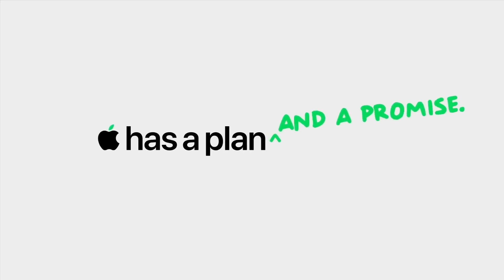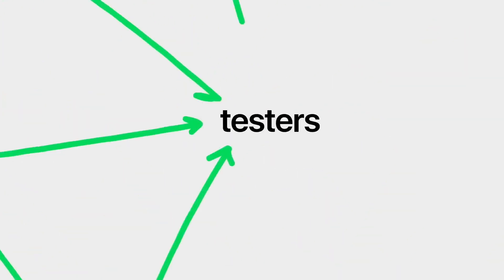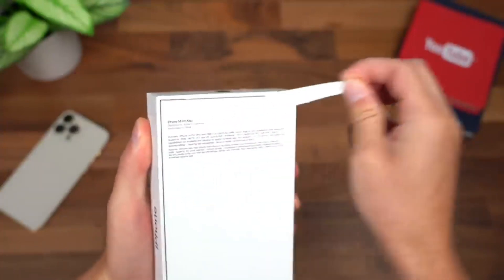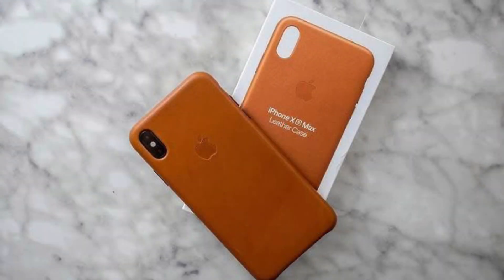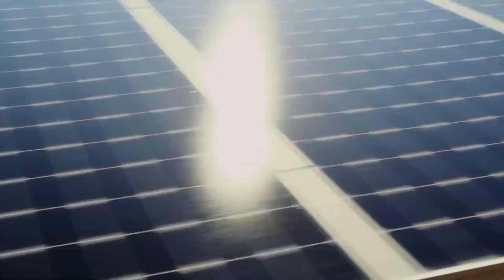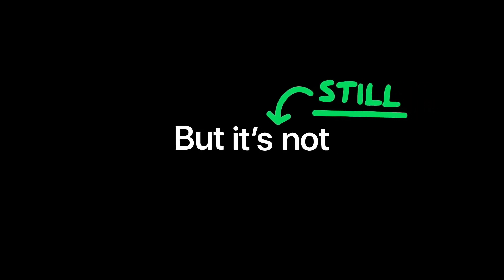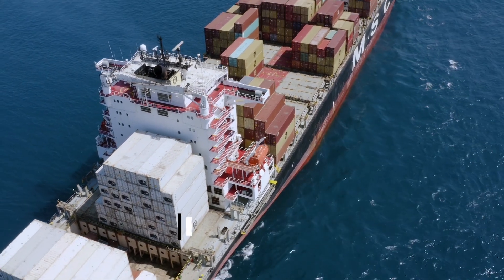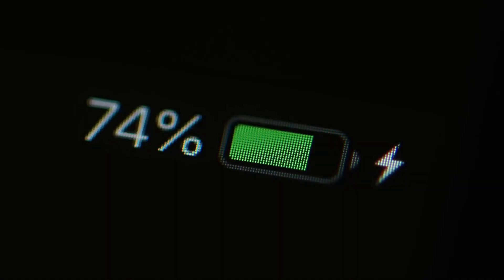What is Apple 2030? | Apple's Mother Nature Plan Explained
Everything You Need to Know About Apple's 2030 Plan.

In this video, we explore Apple's ambitious plan for the year 2030, known as "Apple 2030". This plan focuses on the company's commitment to becoming carbon neutral across its entire supply chain and product life cycle by 2030. We delve into the details of Apple's Mother Nature plan, which includes initiatives such as using 100% recycled materials in its products, investing in renewable energy, and reducing carbon emissions. Join us as we explain how Apple is taking a proactive approach to sustainability and paving the way for a greener future.